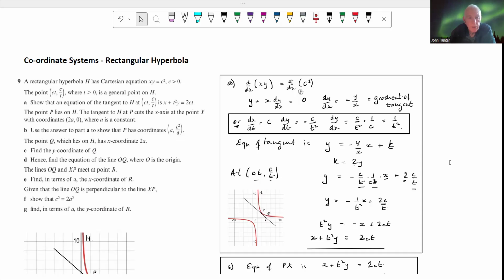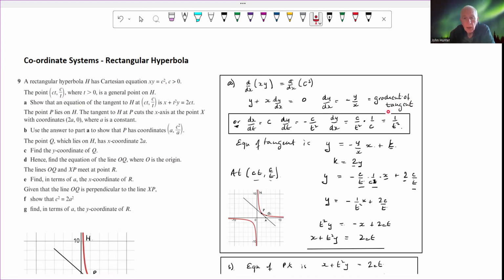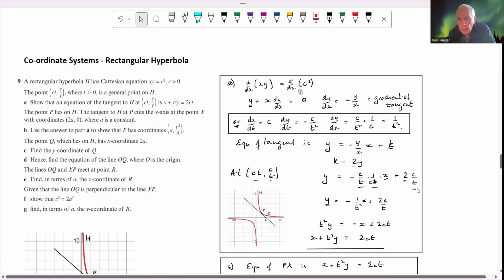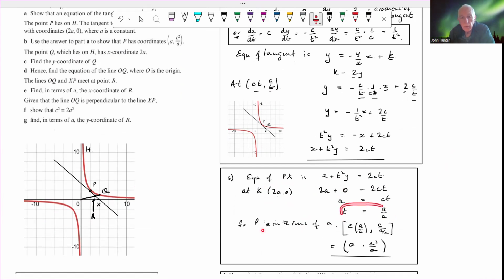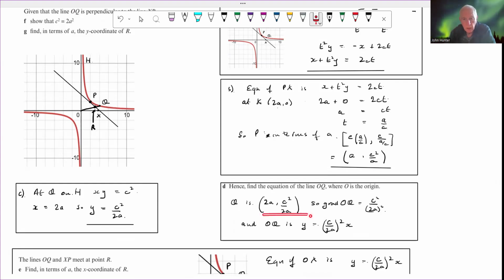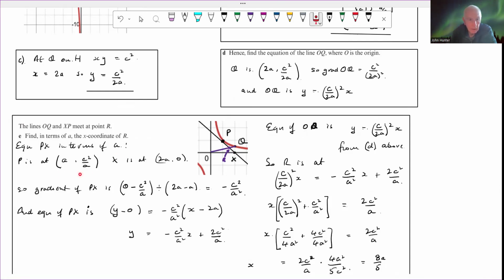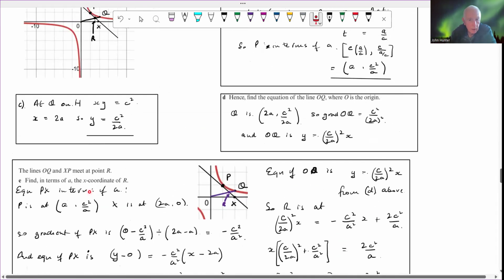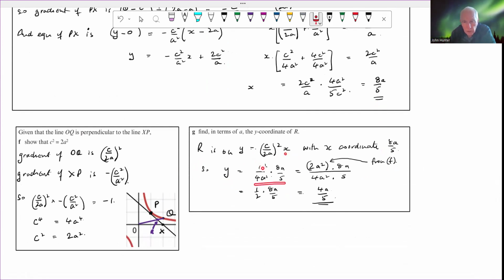Co ordinate Systems Rectangular Hyperbola